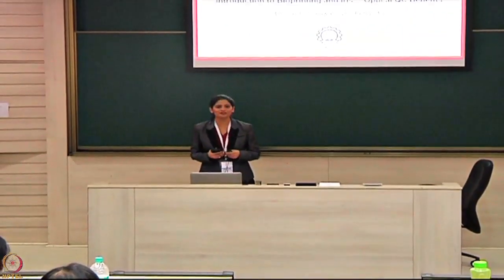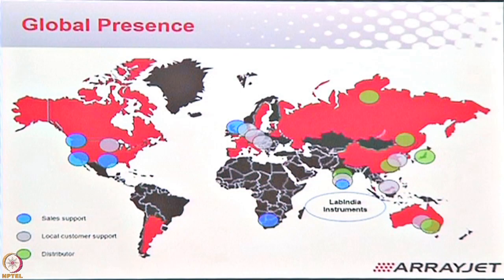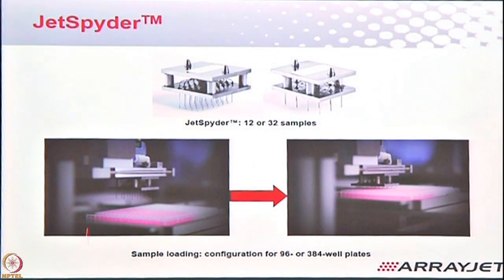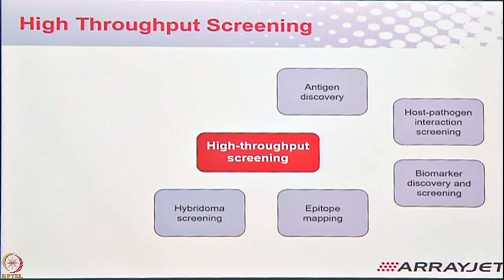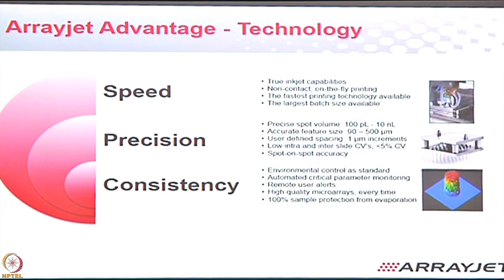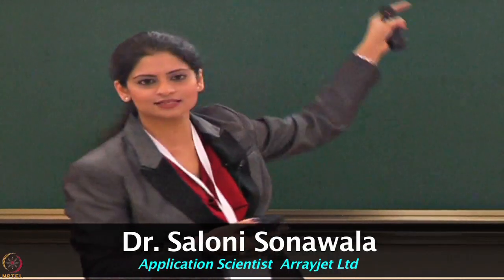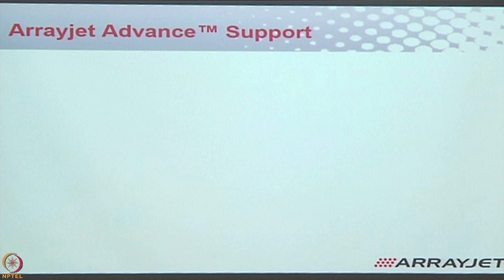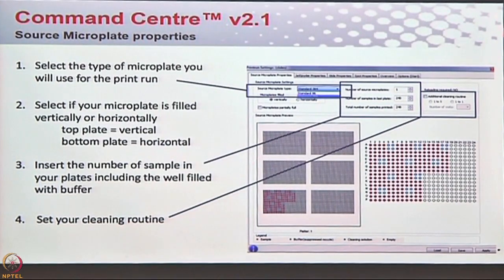Week 4-Lecture 16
Lecture 16 : Introduction to Bioprinting and Iris™ Optical QC Benefits-I